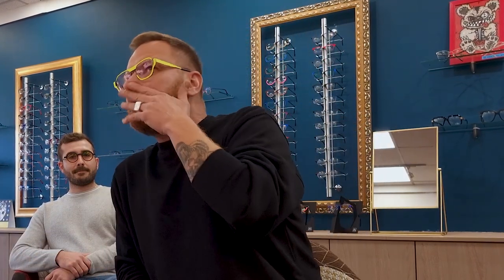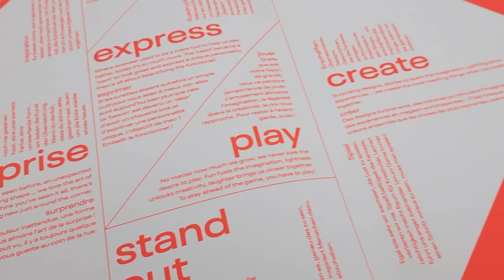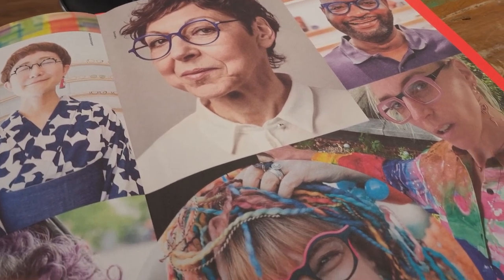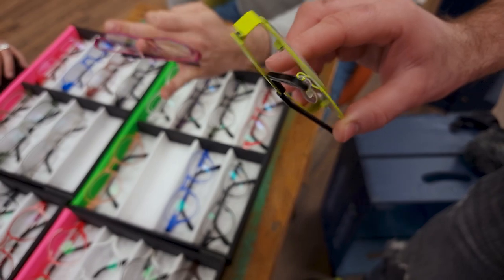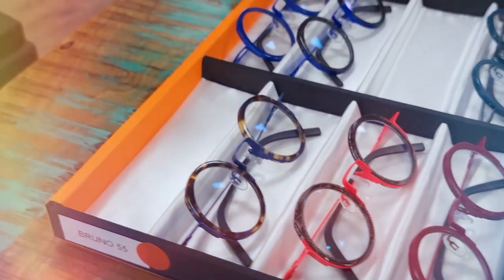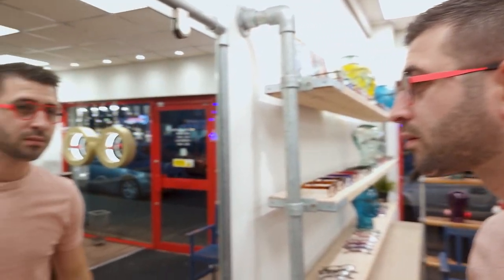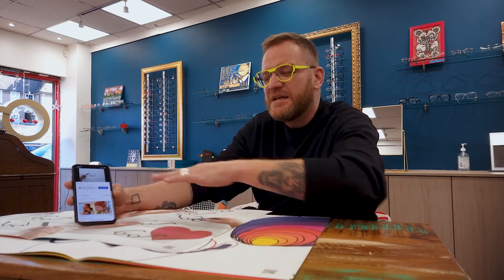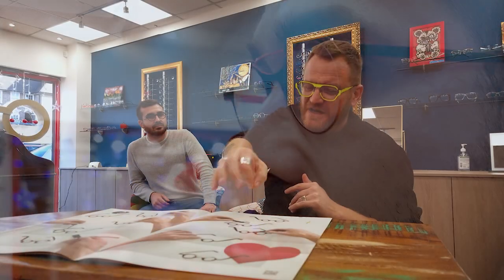Have you Seen Eyewear Like This!? l TheoEyewear 2021 Collection l EP.4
Welcome back.

In this episode we have a special guest visitor from Belgium, Bruno our Theo Eyewear Ambassador.
Theo Eyewear is one of our favourite eyewear brands, an independent niche family run company known for their; Stand Out, Playful and colourful designs which has drawn a cult following for eyewear enthusiasts across the globe
Bruno explains the company ethos as well as showcasing us 4 new series released by them.

The question is, have you ever seen eyewear like this before? Let us know your thoughts.